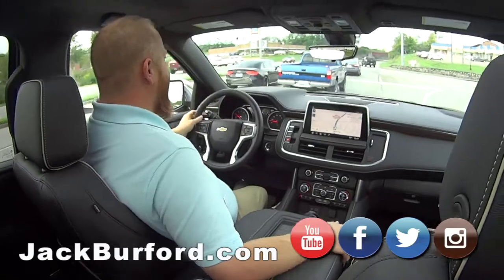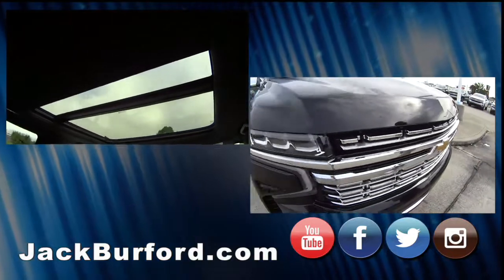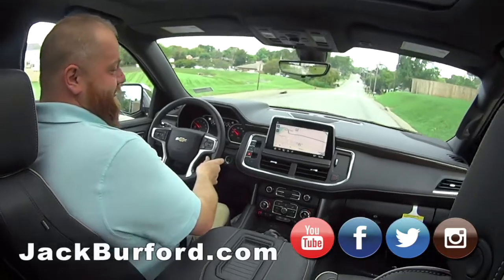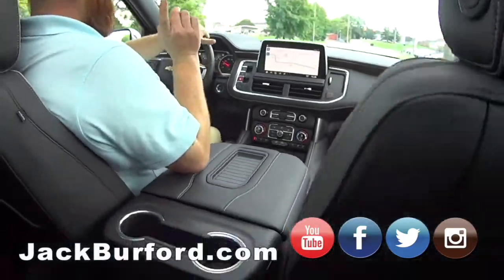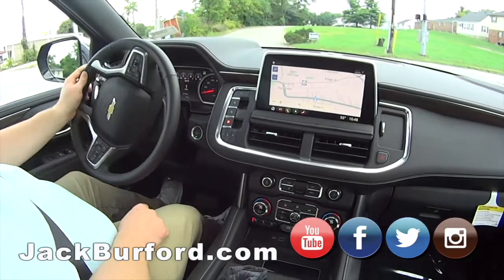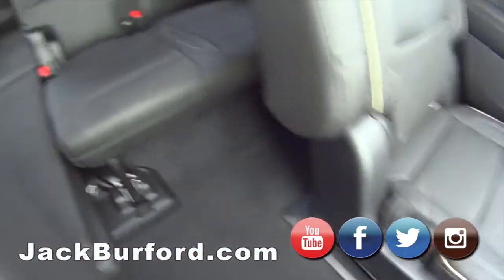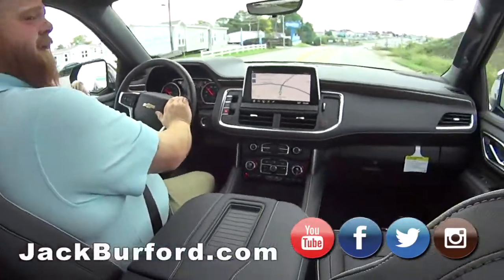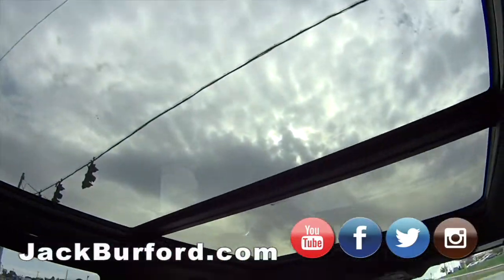2021 Chevy Tahoe Premier TEST DRIVE Sept 29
Watch this TEST DRIVE of a brand new 2021 Chevy Tahoe!